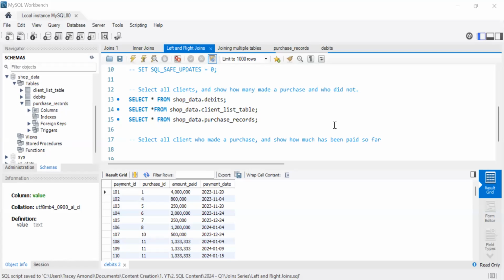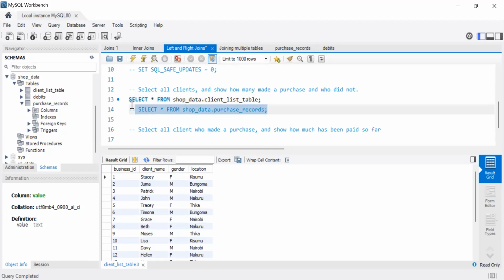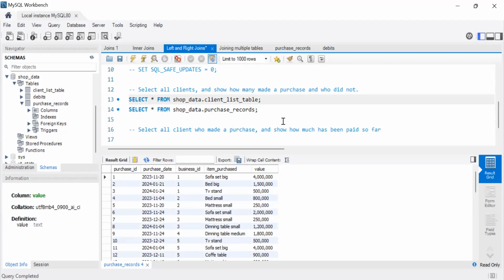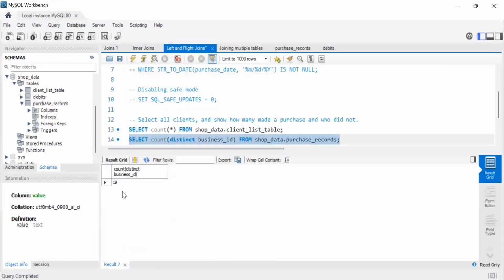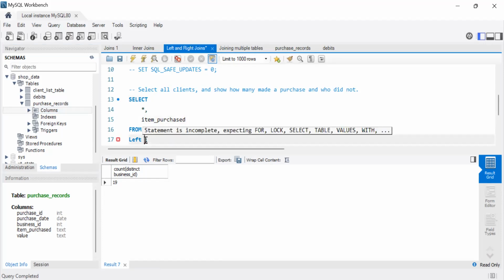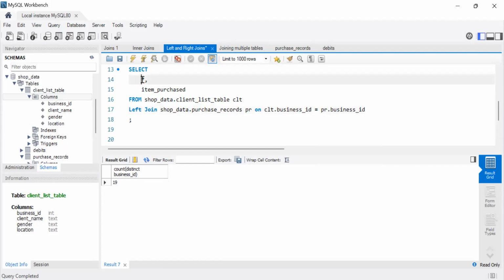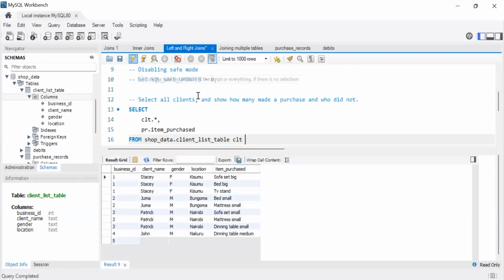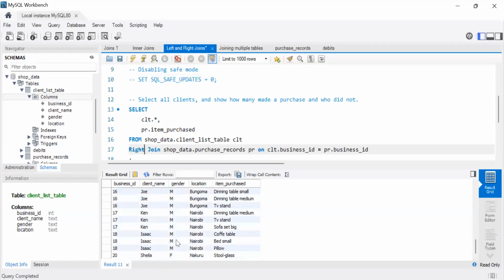SQL Left and Right Join | sql tutorial for beginners| sql for data analysis & data science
SQL Left and Right Joins enable the joining of data from one table to another, even when these tables do not share everything in common. If you're interested in learning more about this, then this video is for you.